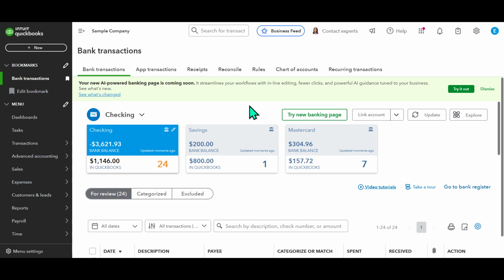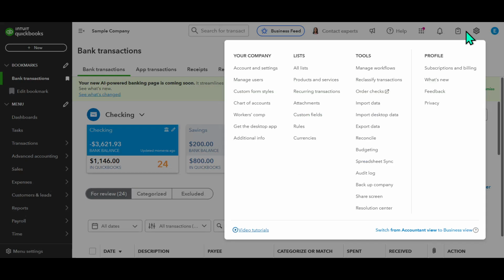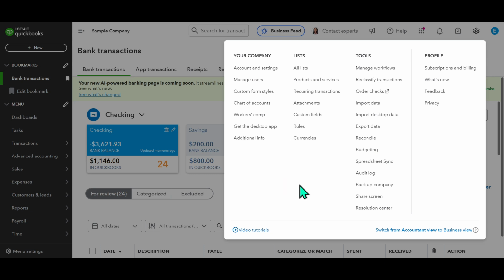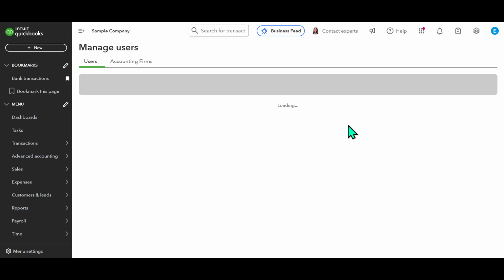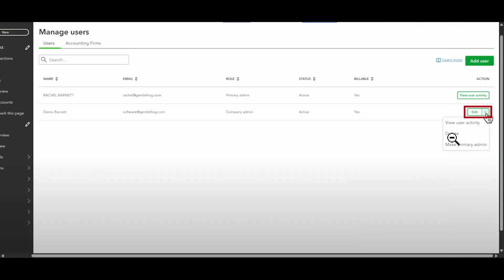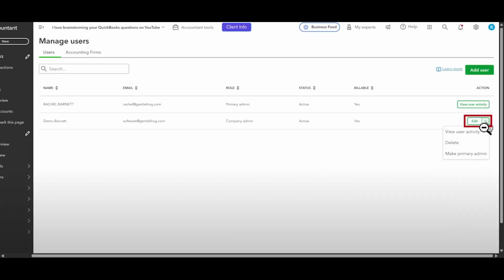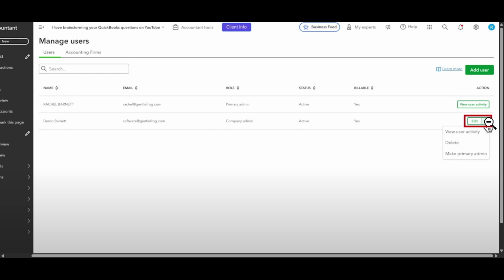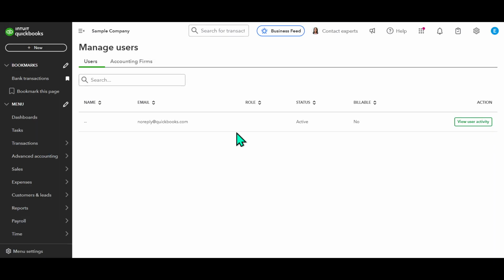How to Delete a User from QuickBooks Online (Step by Step Tutorial, 2025)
In this QuickBooks Online tutorial, we’ll show you step by step how to delete a user from your account. Learn how to manage user roles, remove access, and keep your QuickBooks Online secure in 2025.